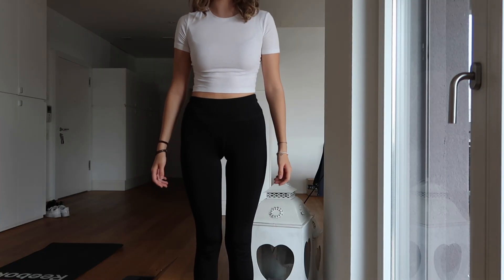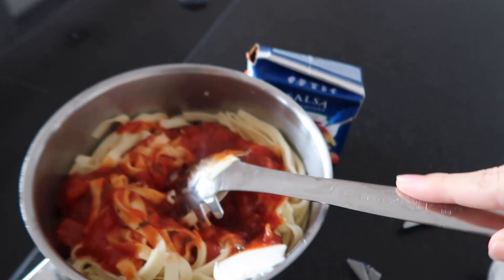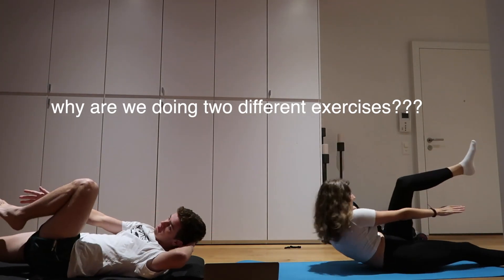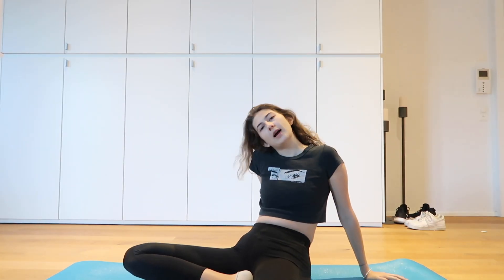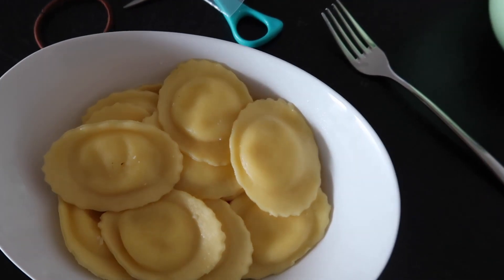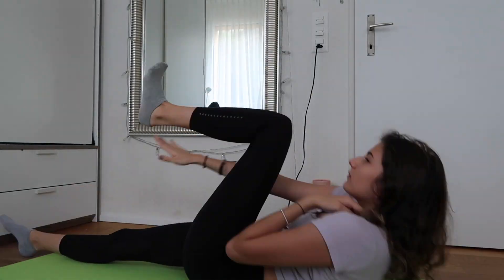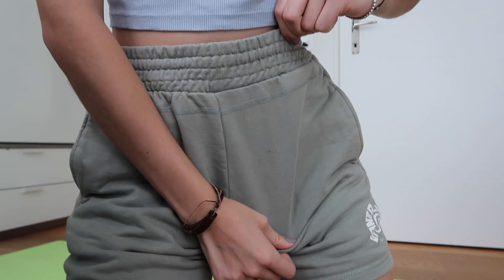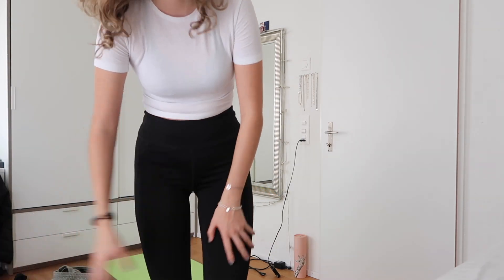ABS IN 1 WEEK?! I tried Holly Dolke's 1 week flat stomach workout + everything I ate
Hellooo

Q&A:
age: 18
editing software: Final Cut Pro X
instagram: on my end screen ;))